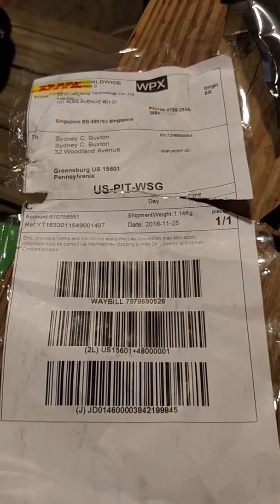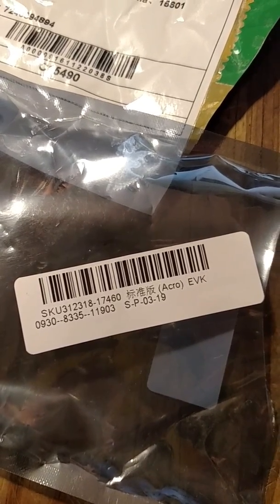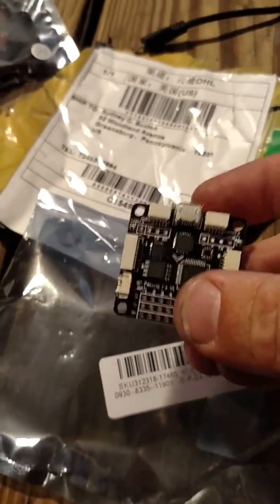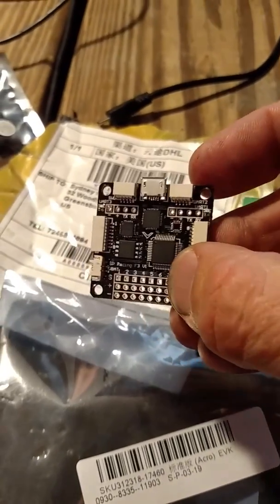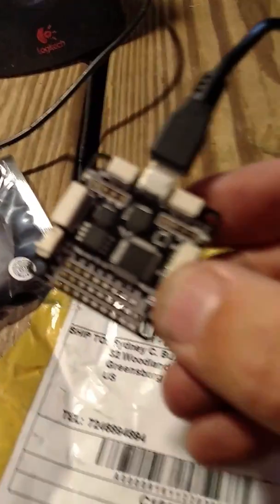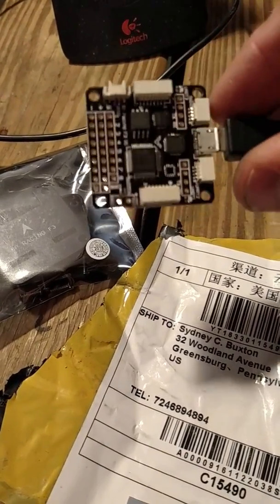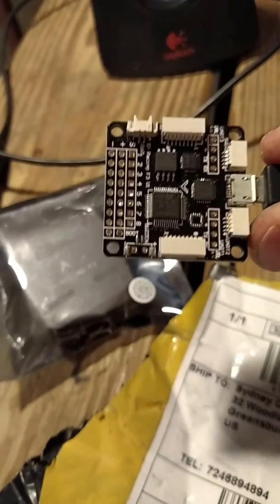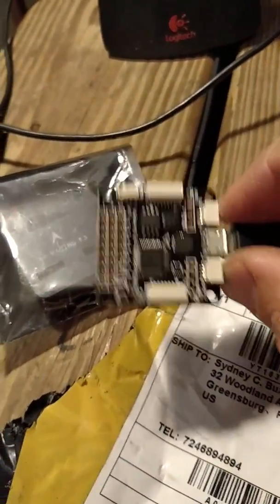Spracing F3 board no lights/not working.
This video is for Banggood technical support.  Brand new SPracing F3 flight controller not connecting to the computer. New just received today December 5 2016